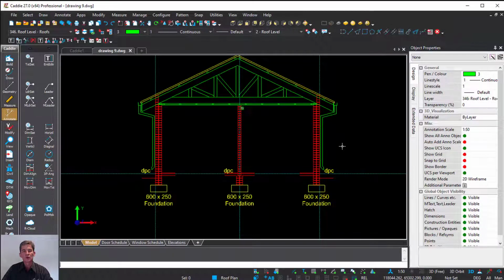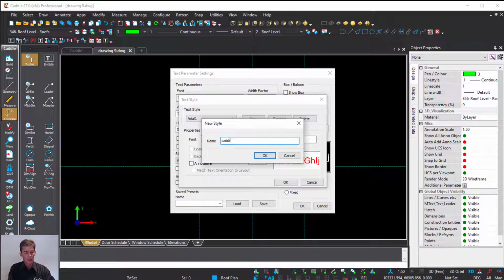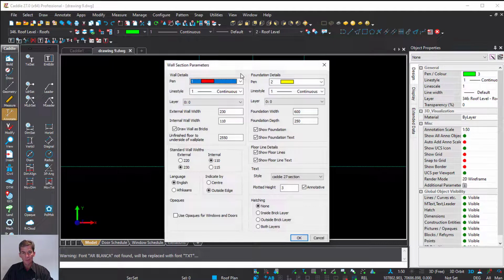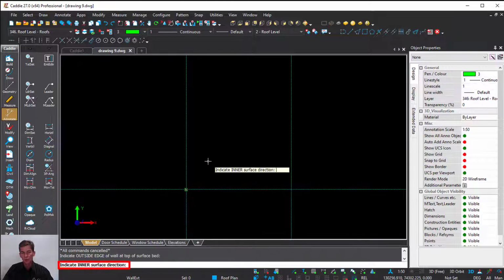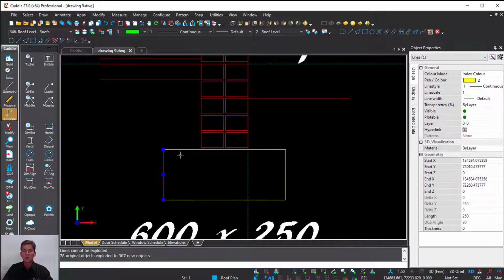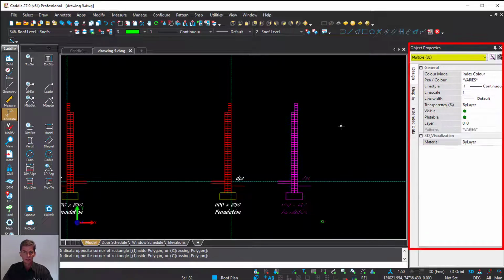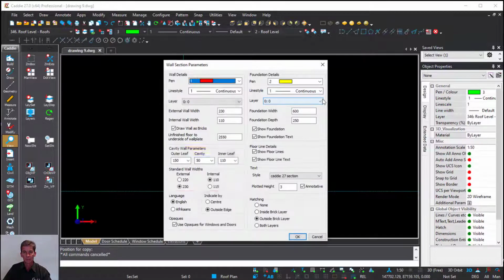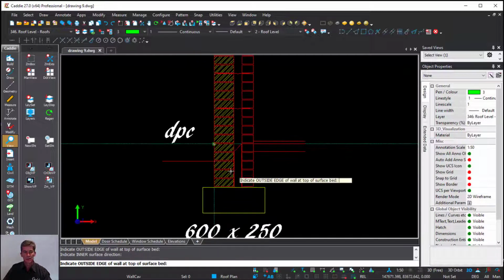SA Arch Section Style Enhancements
The SA Arch Sections now support Text Styles for greater consistency and easier editing, plus optimisation and Hatch placement options to make drafting faster, and drawings more efficient.